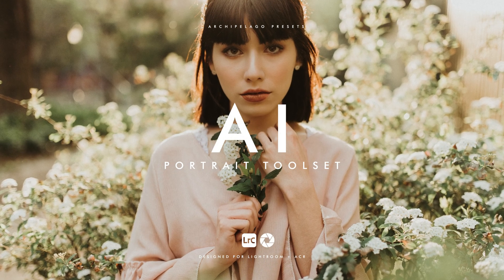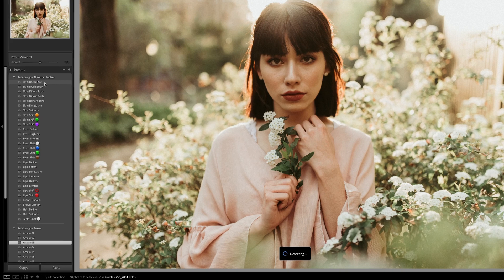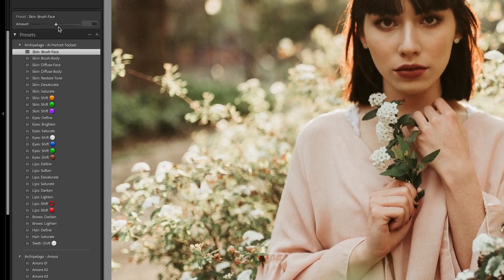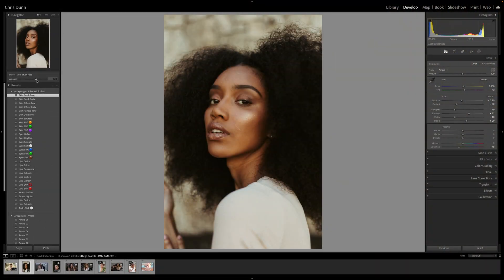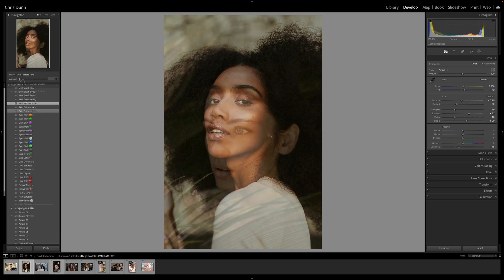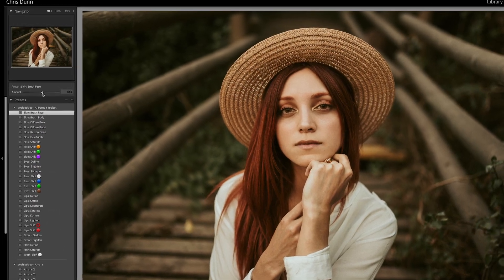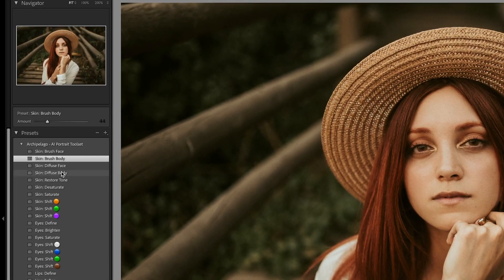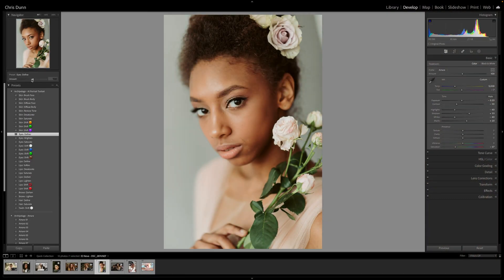Archipelago - AI Portrait Toolset - Overview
The AI Portrait Toolset brings you an expansive collection of 30 AI presets all dedicated to manipulating individual elements of your subjects body & face. Each of these tools gives you a specific utility, from airbrushing skin to adding color and detail to your models eyes and lips, all using the power of AI to streamline the process. After applying a preset, be sure to use the preset amount slider for further modification to give you perfectly tailored results on every image. Achieving professionally retouched portraiture has never been easier.

0:00 Intro
0:13 Overview
0:55 Before & Afters